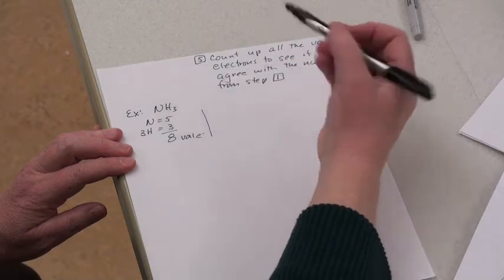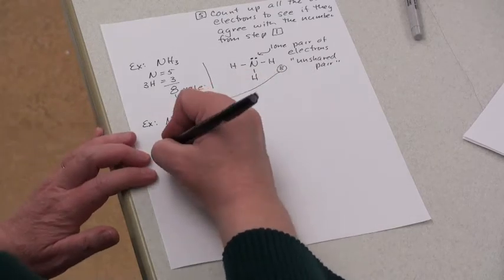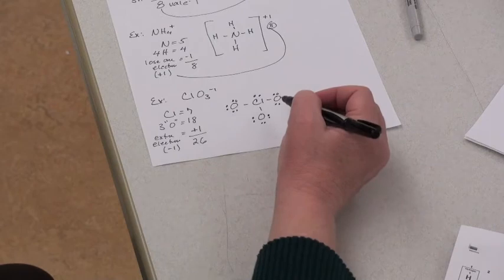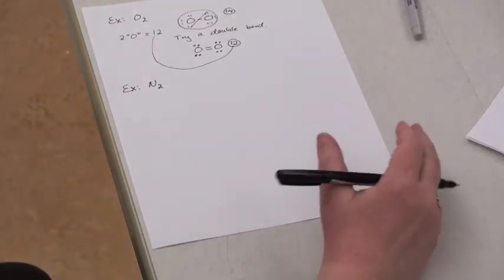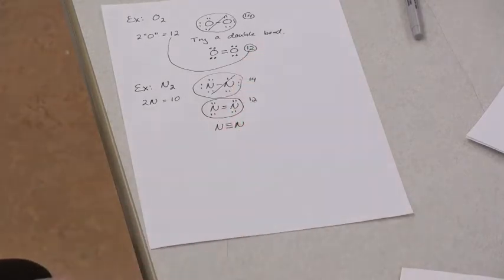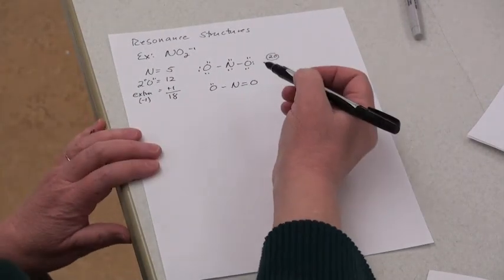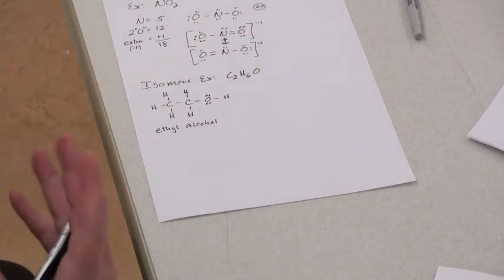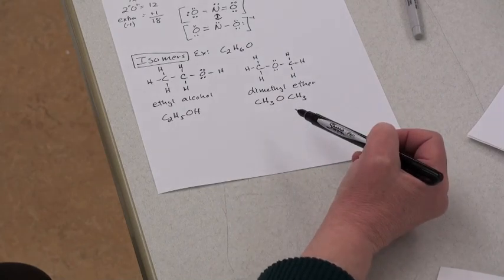Lewis Dots Notes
Chemistry Notes: How to use Lewis Dot notation to determine the structure of molecules.